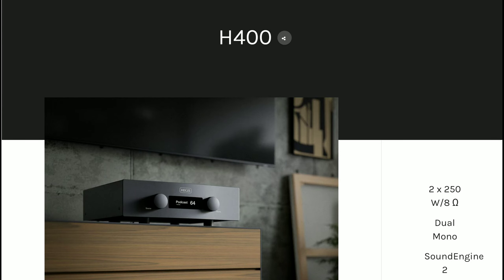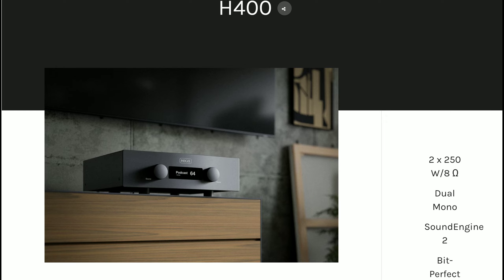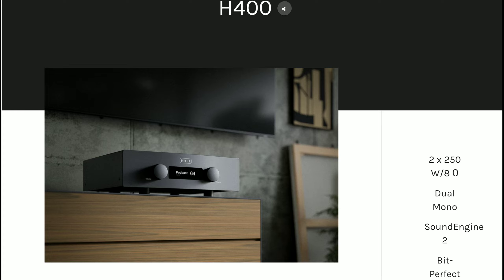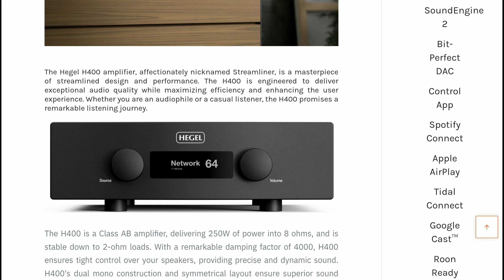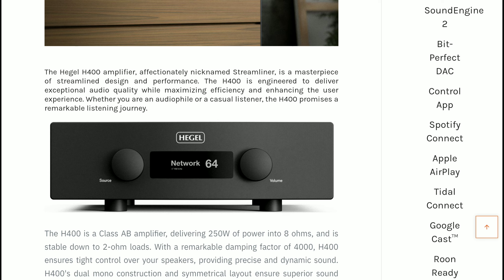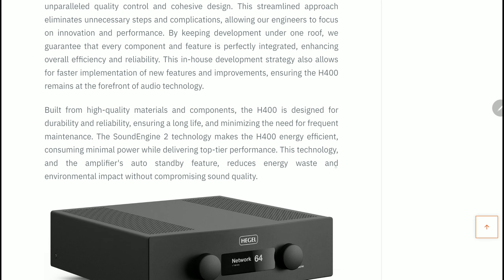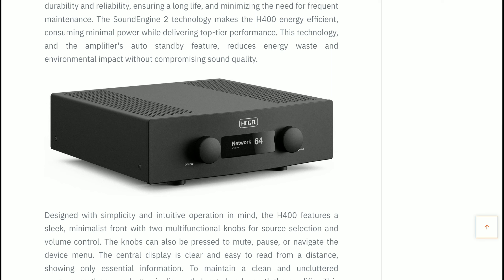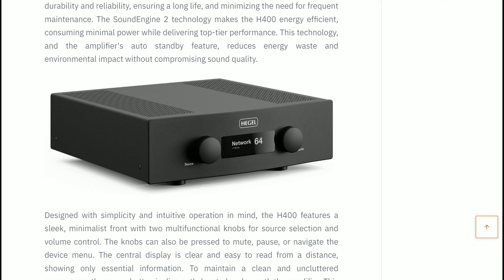Hegel H400 Streaming Amplifier Launches as a 250-watts per channel streaming powerhouse at $7,000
Hegel H400 Streaming Amplifier

SMSL D10 Portable DAC Amplifier

FiiO K11 R2R DAC and Headphone Amplifier

The Hegel H400 Streaming Amplifier Debuts to drive any speaker, connect any source, and stream anyway without compromising audio quality. Hegel’s streaming amplifiers is very Expensive but still provides high-end audio performance and ease of use Priced at $6,995 USD.